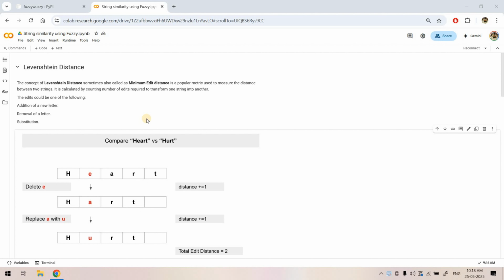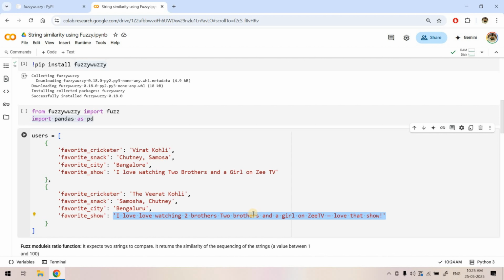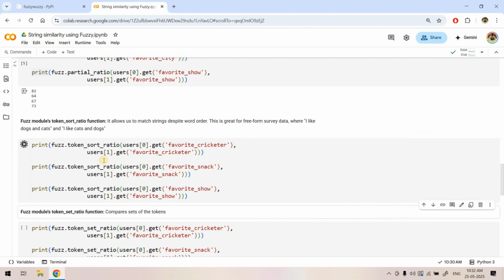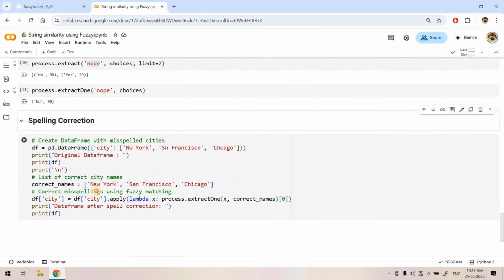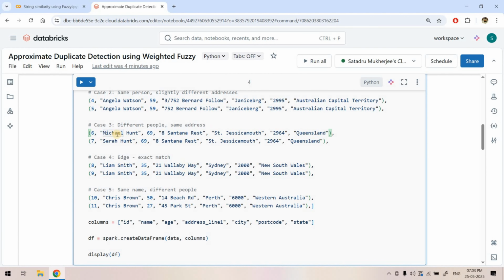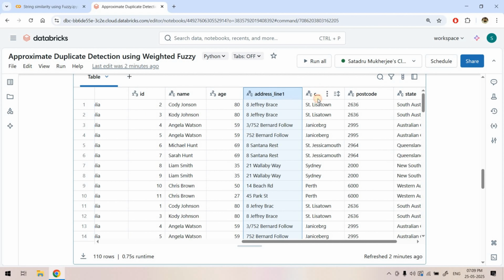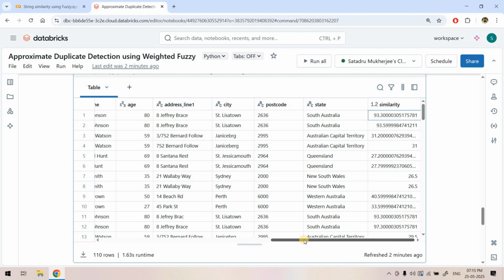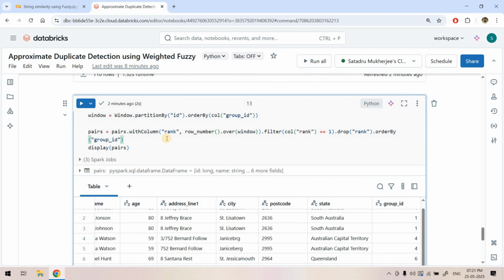­­Use Weighted fuzzy string matching to detect approximate duplicate records in Databricks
One challenge you may face when performing analytics is the presence of imperfect duplicate records within the source data.
In this video we are going to explore how to handle such cases with in-depth intuition.

Timelines:
00:00 Fundamentals of Fuzzy
18:53 ­­Use Weighted fuzzy string matching to detect approximate duplicate records in Databricks

YOU JUST NEED TO DO